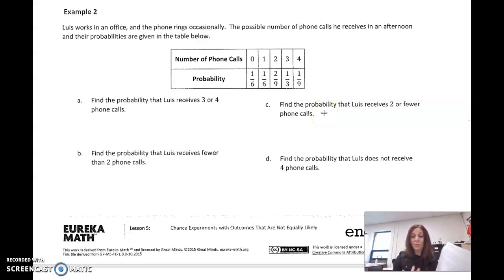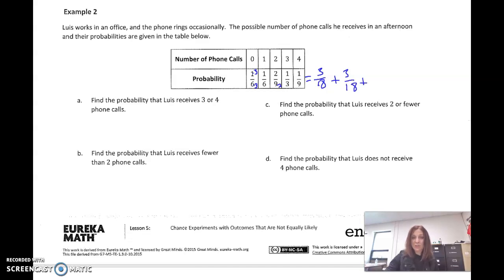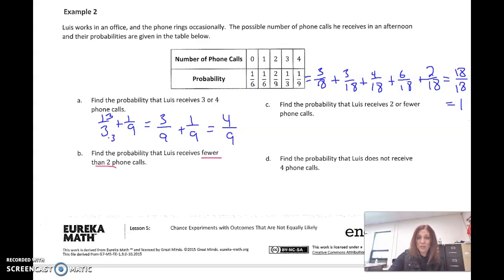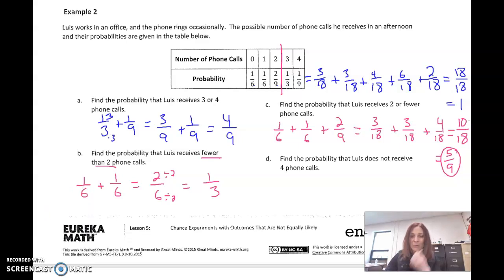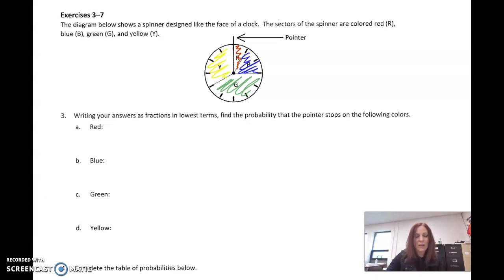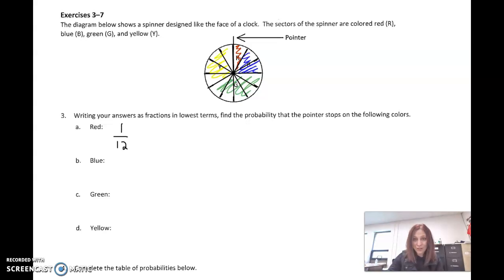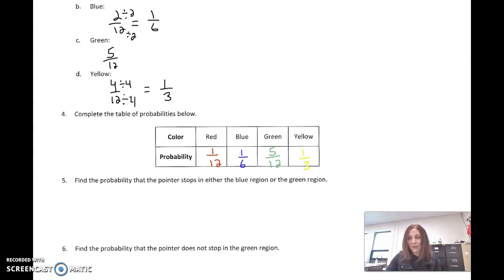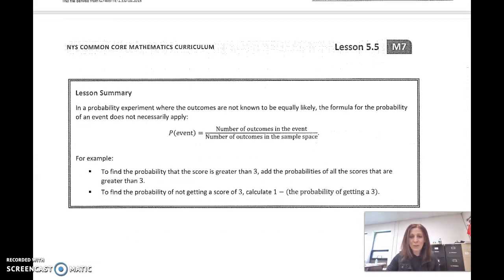M7 Lesson 5.5 Outcomes That Are Note Equally Likely (2)